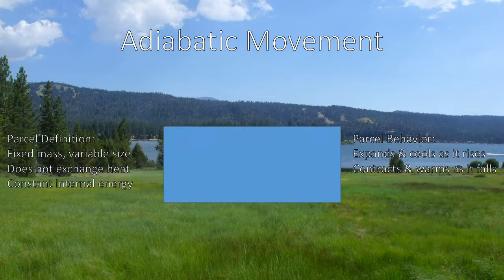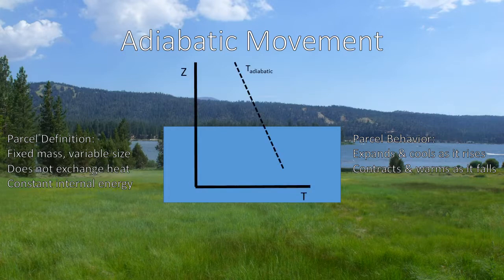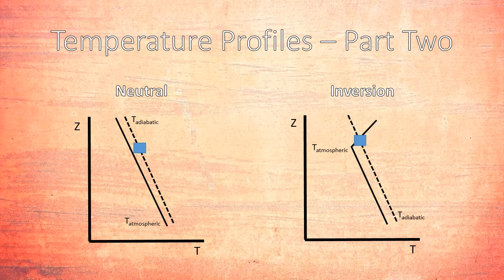Vertical Air Movement: Lapse Rates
Presenter: Jordan Wheeler